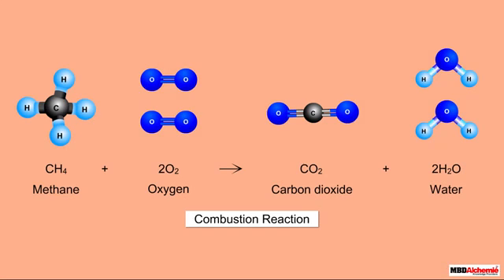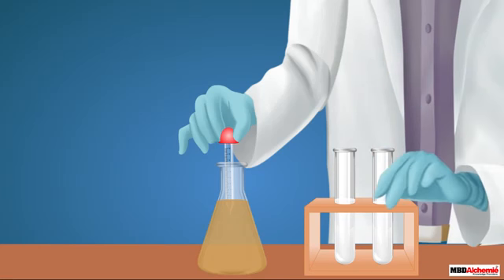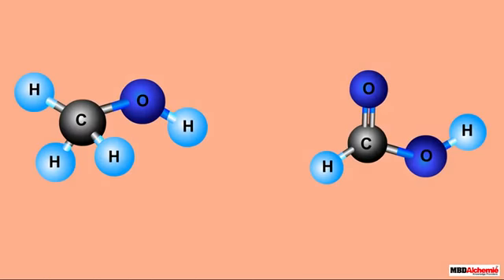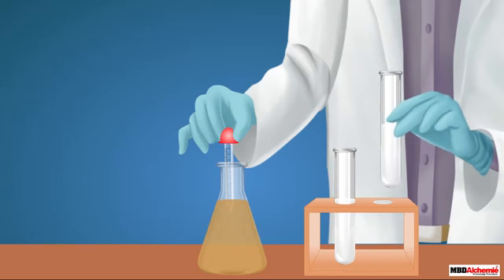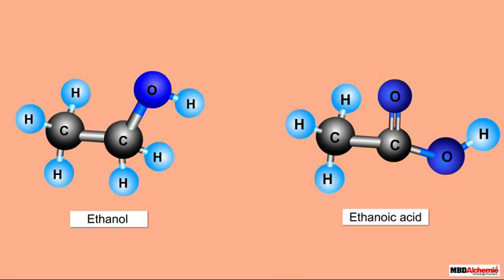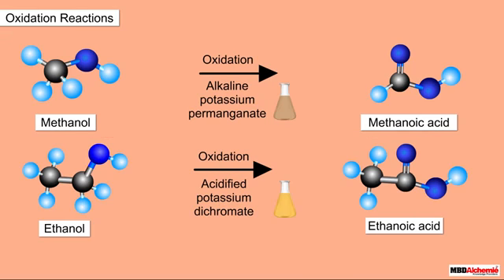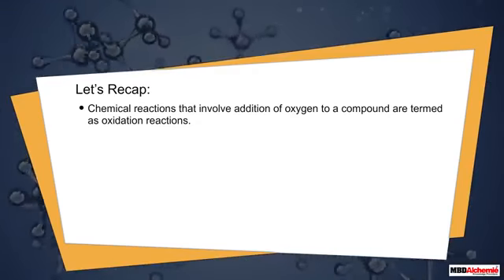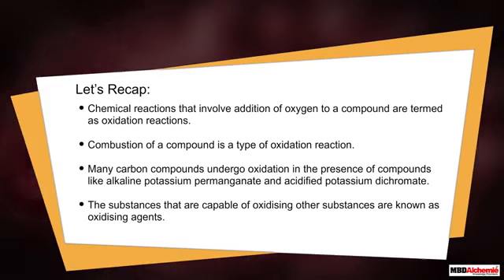OXIDATION & REDUCTION CHEMISTRY CHAPTER 4 CLASS 9